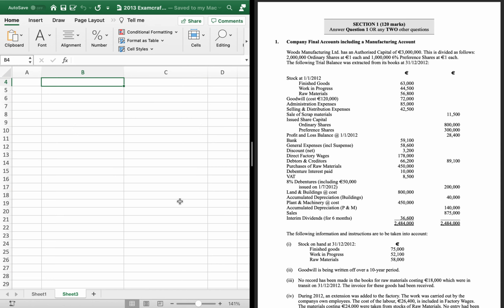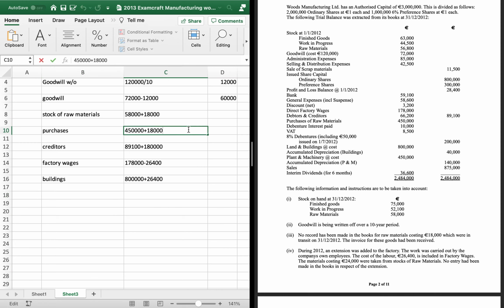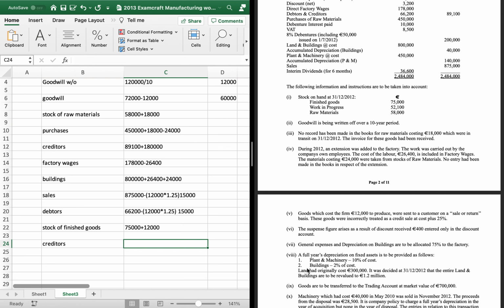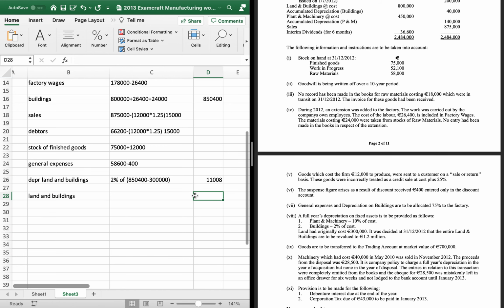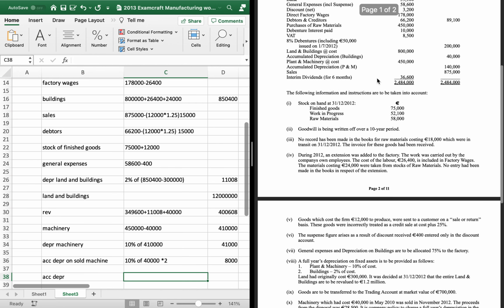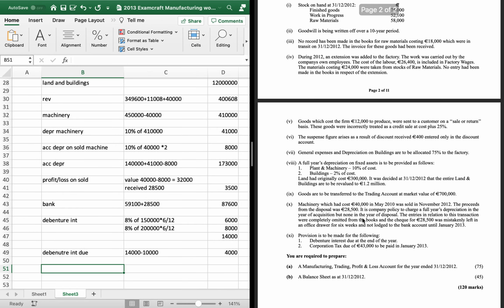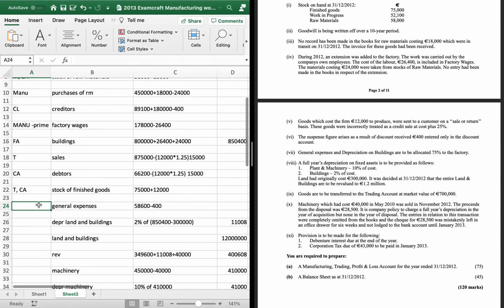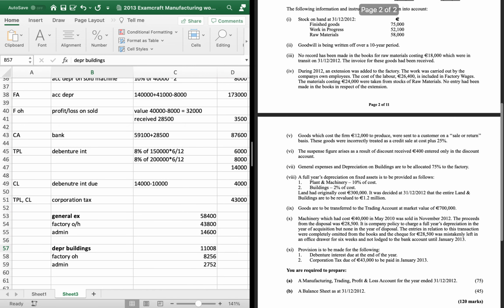Woods: 2013 Examcraft Manufacturing workings only